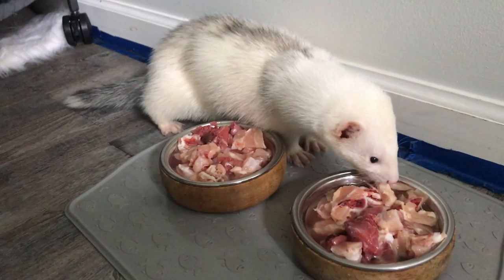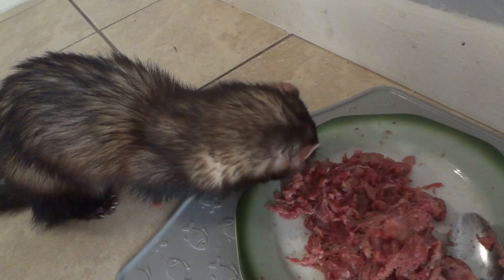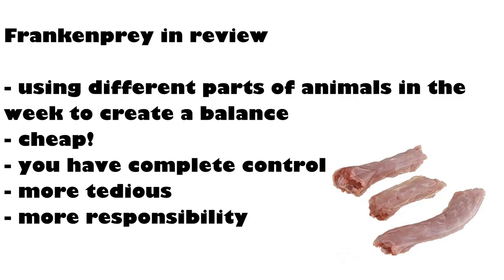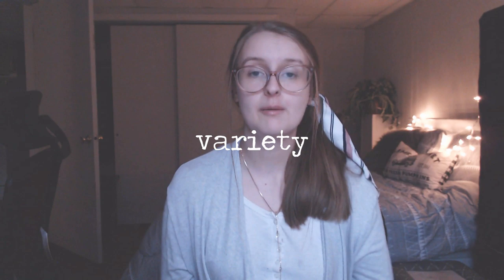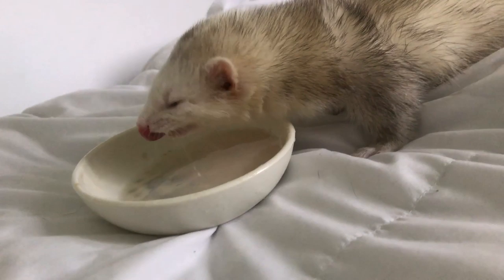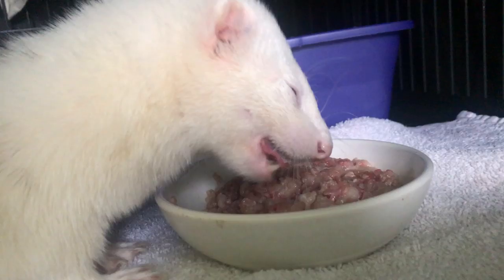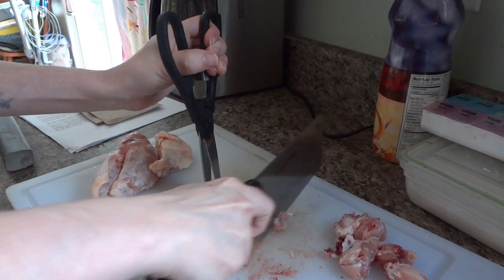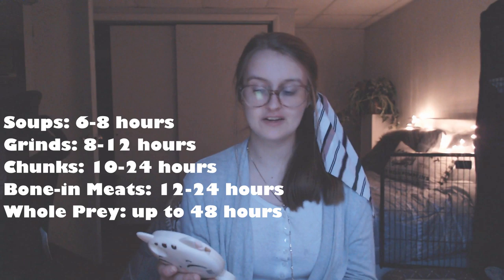RAW FEEDING FOR BEGINNERS Ultimate Guide | Pazuandfriends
It's here! The Ultimate Raw Feeding Guide for Ferrets! Meant to be viewed along with the others in my raw feeding playlist. Feeding raw doesn't have to be difficult!

**Please leave any questions below and I will try my best to answer as many as I can! x

LINK TO WRITTEN VERSION OF THIS VIDEO (made by me!)

I have videos demonstrating the transition from kibble to raw, talking about the pros / cons of raw feeding, how I order, what my meals look like etc. Everything you need to know!

ABOUT US:
Thank you for the click! This channel is run by four raw fed slinky cat snakes and their momma (Bryn) we make educational videos, to help other pet parents learn how to take care of us! ʕ •ᴥ•ʔ